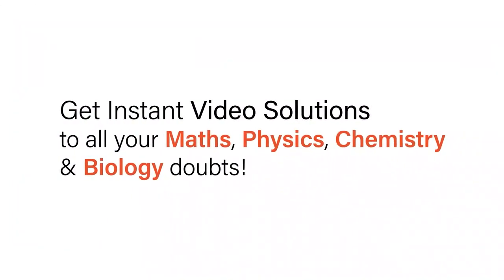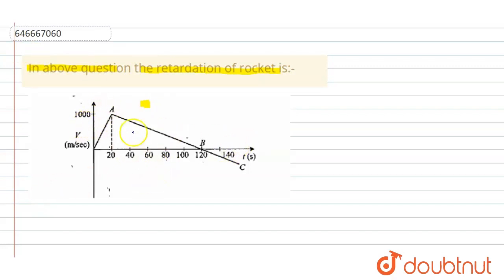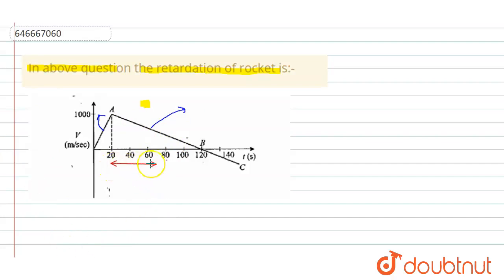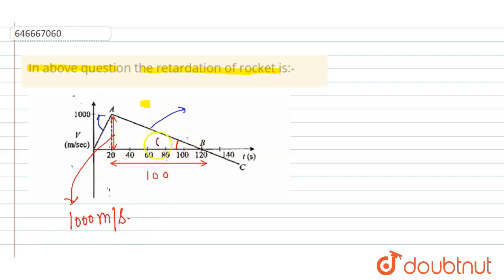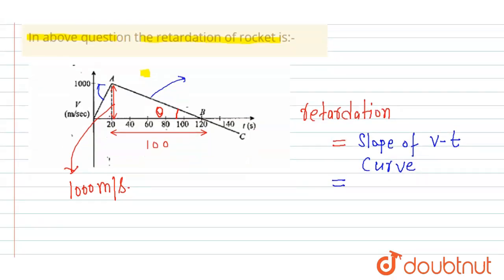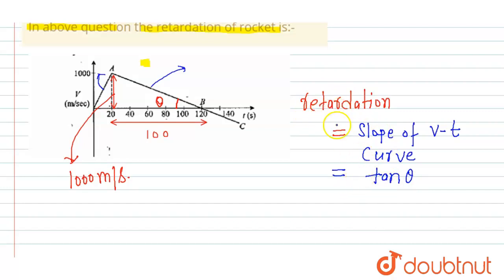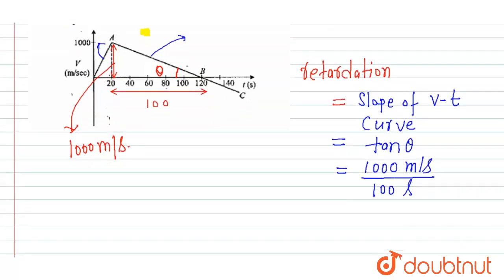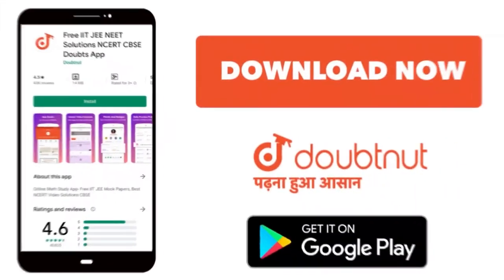In above question the retardation of rocket is:- | 12 | MOTION IN A PALNE | PHYSICS | ALLEN | Do...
In above question the retardation of rocket is:-
Class: 12
Subject: PHYSICS
Chapter: MOTION IN A PALNE
Board:IIT JEE

👉 Have Any Query? Ask Us.